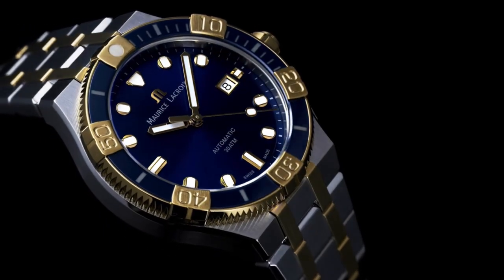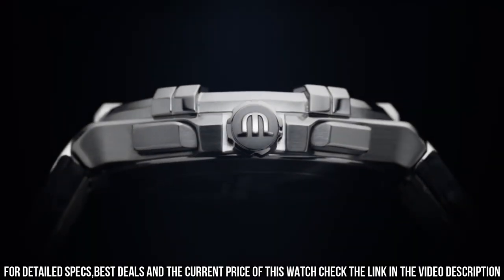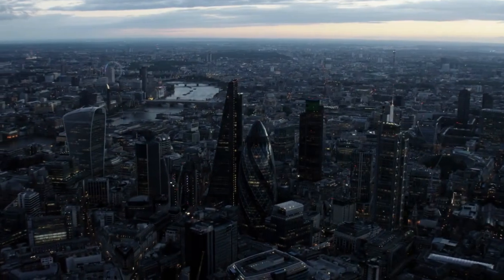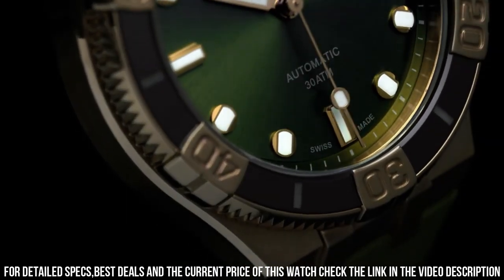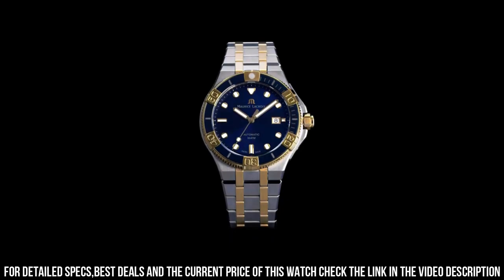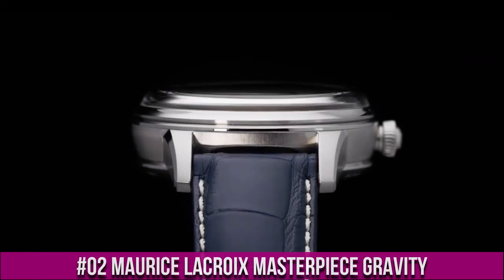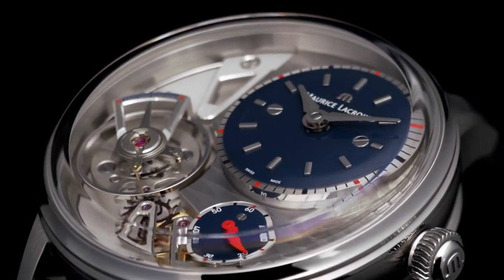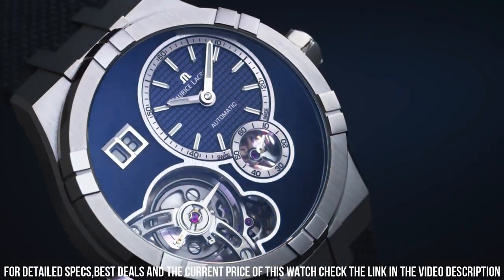7 Best Maurice Lacroix Watches For MEN!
Hello Friends If you are looking for the 8 Best Maurice Lacroix Watches For MEN.You are in the right place.

10.MAURICE LACROIX X LABEL NOIR AIKON AUTOMATIC LIMITED EDITION

Amazon US
Amazon UK
Amazon CA
Amazon DE
Amazon IT
Amazon FR
Amazon ES
09.Maurice AIKON AUTOMATIC 39mm SKELETON

Amazon US
Amazon UK
Amazon CA
Amazon DE
Amazon IT
Amazon FR
Amazon ES
08.Maurice Lacroix Masterpiece Régulateur Roue Carrée

Amazon US
Amazon UK
Amazon CA
Amazon DE
Amazon IT
Amazon FR
Amazon ES
07.Maurice Lacroix AIKON CHRONOGRAPH AI1018 SS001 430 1

Amazon US
Amazon UK
Amazon CA
Amazon DE
Amazon IT
Amazon FR
Amazon ES
06.Maurice Lacroix AIKON Automatic 42mm

Amazon US
Amazon UK
Amazon CA
Amazon DE
Amazon IT
Amazon FR
Amazon ES
05.Maurice Lacroix NEW AIKON Venturer Bronze 43mm

Amazon US
Amazon UK
Amazon CA
Amazon DE
Amazon IT
Amazon FR
?? Amazon ES:
04.Maurice Lacroix NEW AIKON Venturer Bicolour Steel & Gold 43mm

Amazon US
Amazon UK
Amazon CA
Amazon DE
Amazon IT
Amazon FR
Amazon ES
03.Maurice Lacroix NEW ATACAMA ADVENTURER 1760 SERIES

Amazon US
Amazon UK
Amazon CA
Amazon DE
Amazon IT
Amazon FR
Amazon ES
02.Maurice Lacroix MASTERPIECE GRAVITY

Amazon US
Amazon UK
Amazon CA
Amazon DE
Amazon IT
Amazon FR
Amazon ES
01.Maurice Lacroix Aikon Automatic Chronograph AI6038-SS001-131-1 Automatic Mens Chronograph

Amazon US
Amazon UK
Amazon CA
Amazon DE
Amazon IT
Amazon FR
Amazon ES